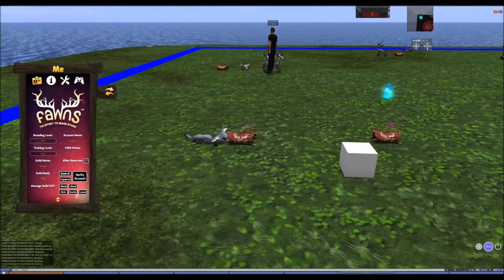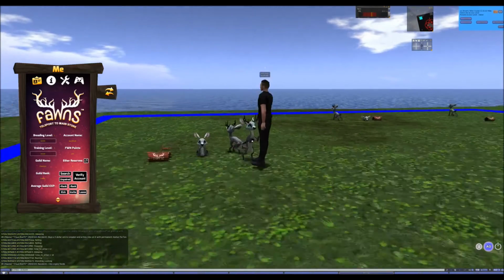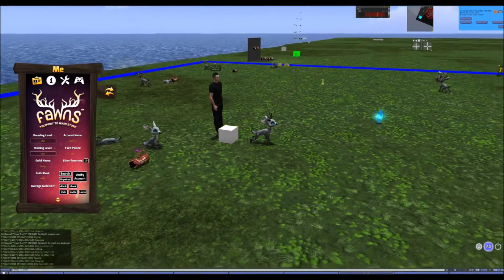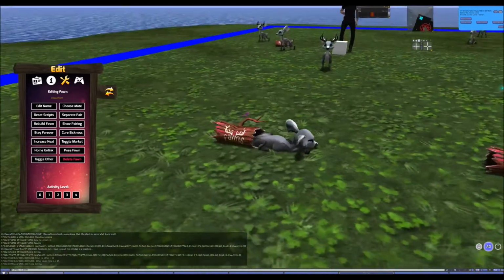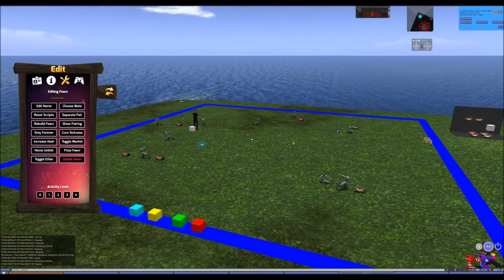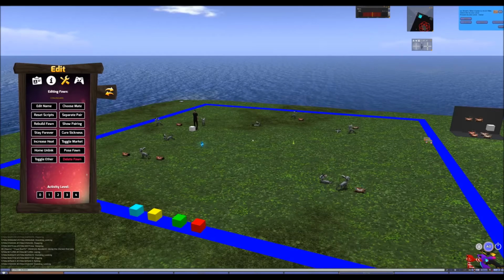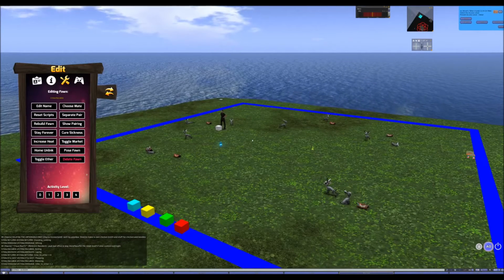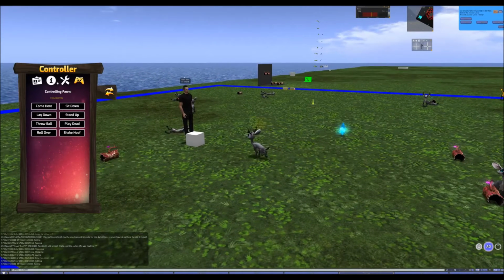Fawns Alpha Update 3 (April 11th)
Daemon dives back into Alpha. We're a whole lot closer to beta!